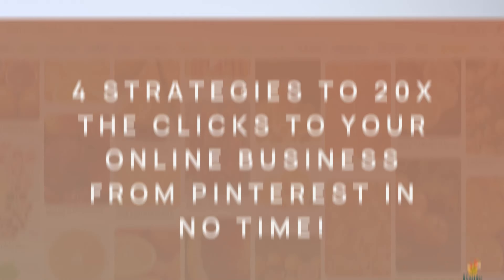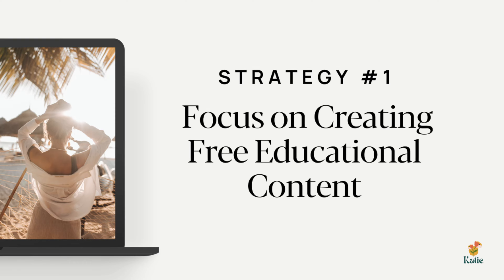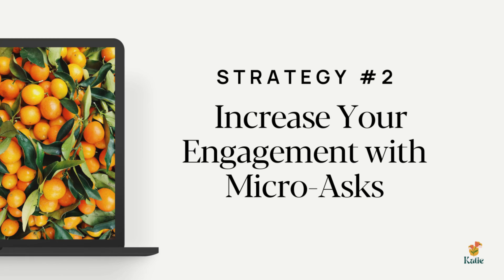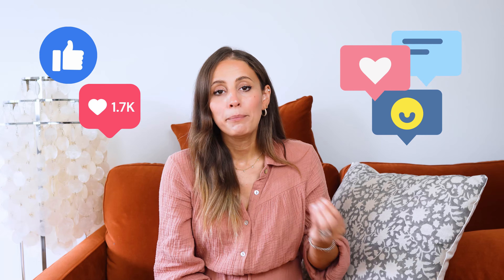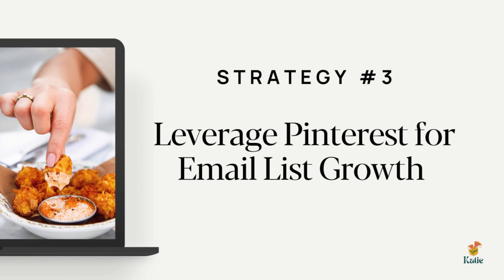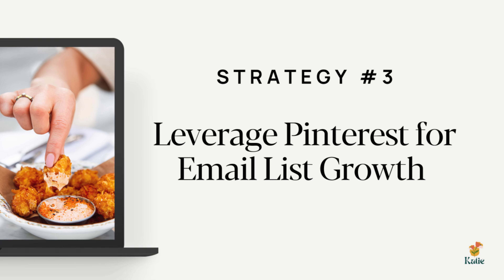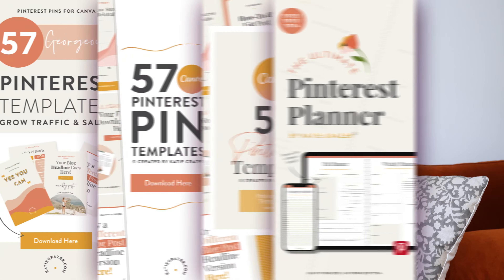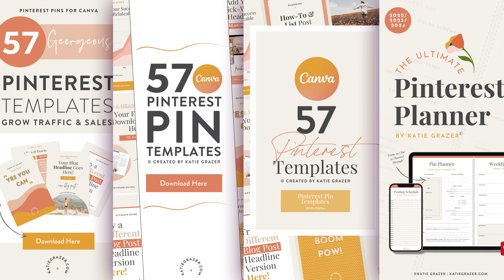Pinterest Sales 101: How to sell DIGITAL PRODUCTS from Pinterest (For Beginners)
Ever scrolled through Pinterest, saving pins, but secretly thinking, 'Can I really make sales from Pinterest? Can I truly boost my income with Pinterest sales?'

I've been there too. But what if I told you your first DIGITAL PRODUCT sale might just be a pin away? Yep, it's possible! Because it happened to me.

Dive in with me as I break down the beginner-friendly steps to make Pinterest not just your inspiration board but your sales tool.

And if you're doubting the dollar signs behind those pretty pins, stick around... I've got some eye-opening insights you won't want to miss. Ready to pivot from pinning for fun to pinning for profit?

// FREE MASTERCLASS

Start growing your traffic without paying for ads in under 4/h month, even if you’re brand new to Pinterest!

//TIMESTAMPS:

00:00​​​​​​ Intro
02:09 FREE Pinterest Masterclass
03:57 Pinterest Marketing vs Pinterest Sales
05:45 Sales Strategy #1 - Free Content
07:26 Sales Strategy #2 - Micro Asks
09:34 Sales Strategy #3 - Email List Growth
13:00 Sales Strategy #4 - Pin to Sales Page
15:07 FREE Pinterest Masterclass